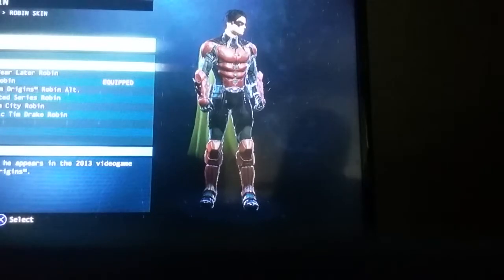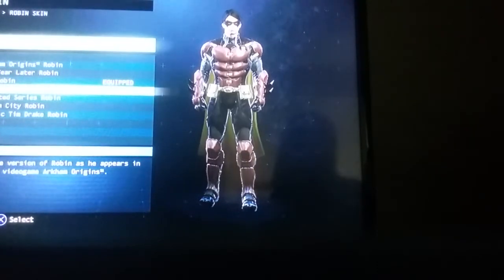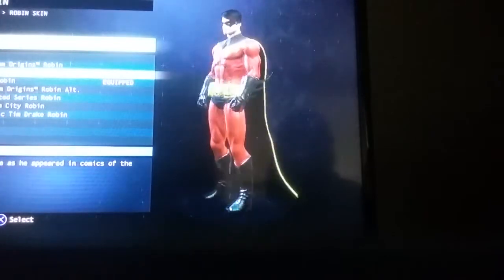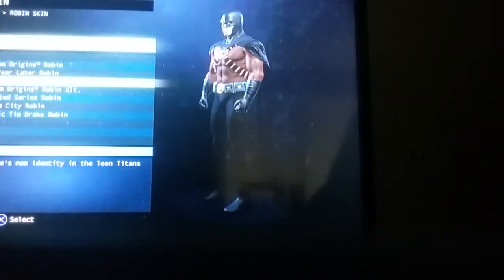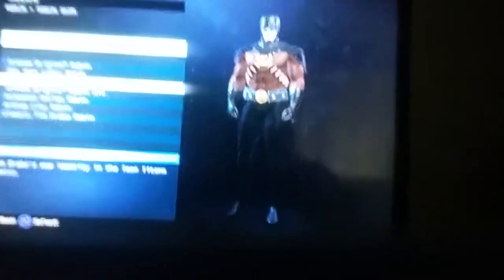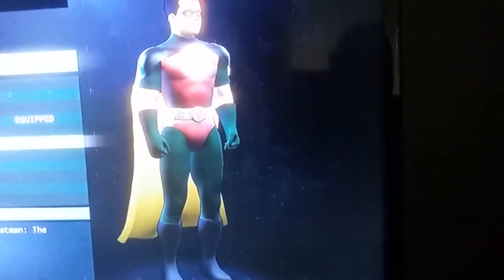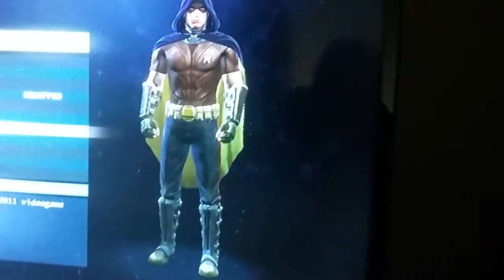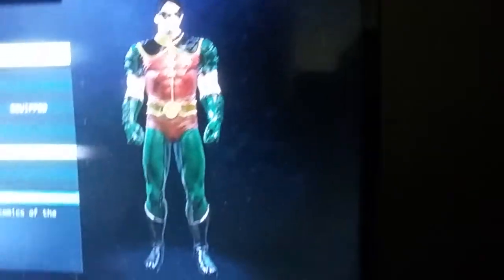Batman Arkham Origins Multiplayer All Robin Suits